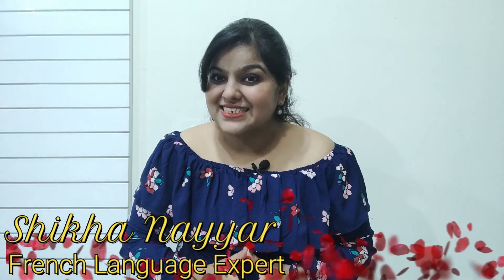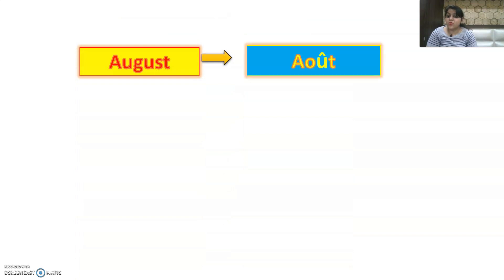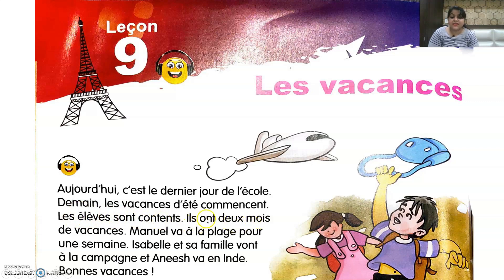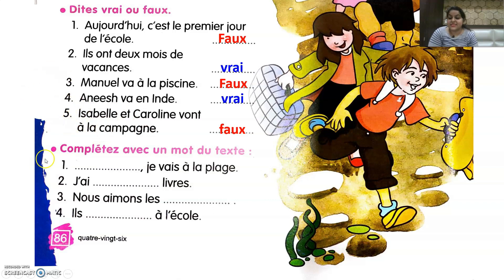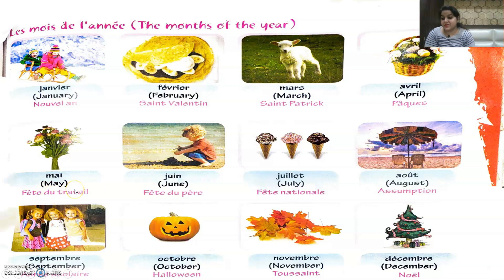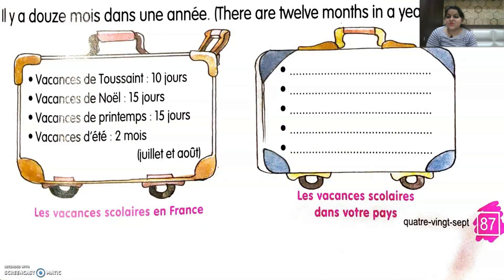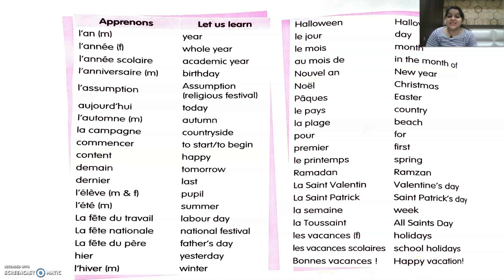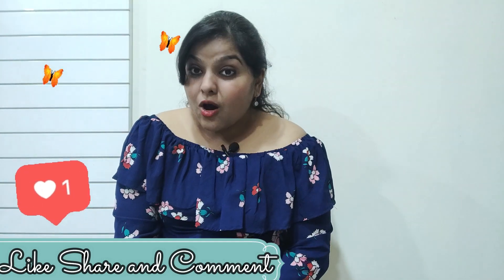Apprenons le Français-1- ALF-1- Leçon-9--Les vacances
this video includes complete explanation  of lesson  9  of Apprenons le français-1 in an easy and effective way for grade 4 and 5 students for easy learning. Happy learning : )